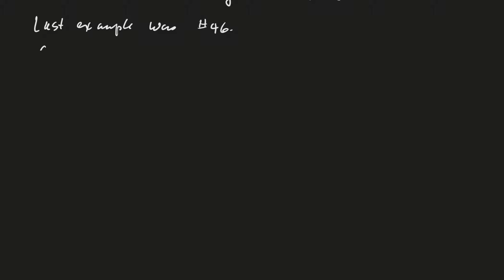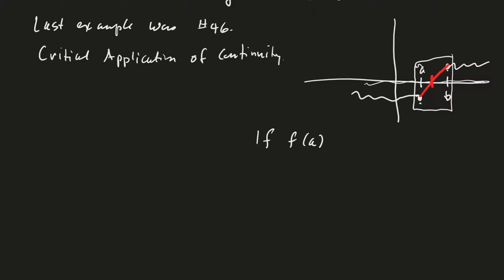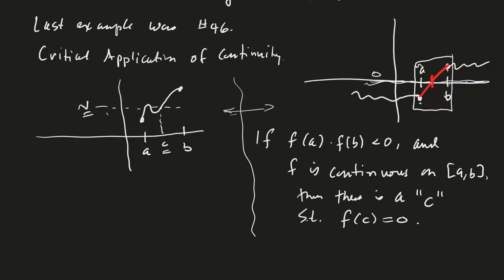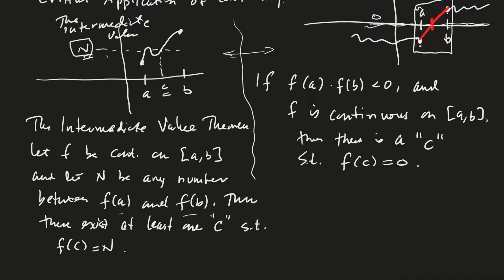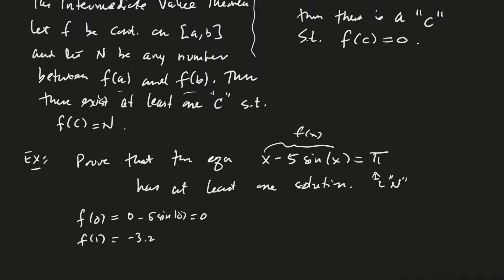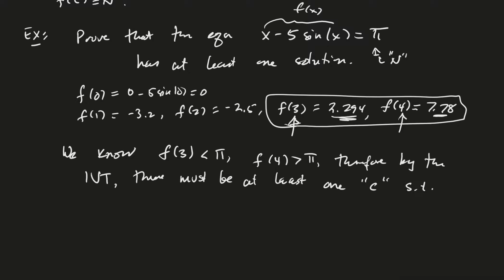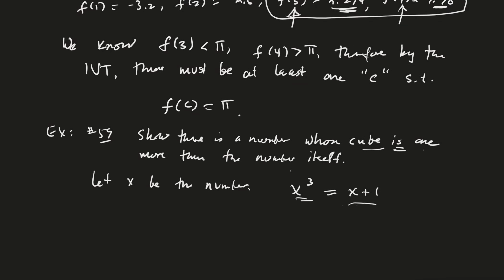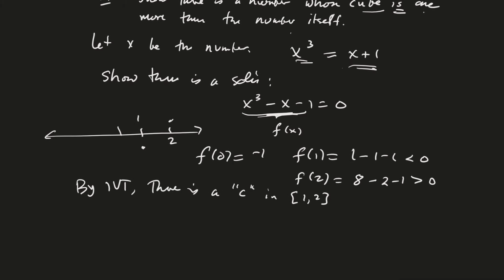Math 125 Section 2.5 The Intermediate Value Theorem (IVT) Part 4 of 4.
In this video, we look at the IVT and see how it is used.  Part 4 of 4.